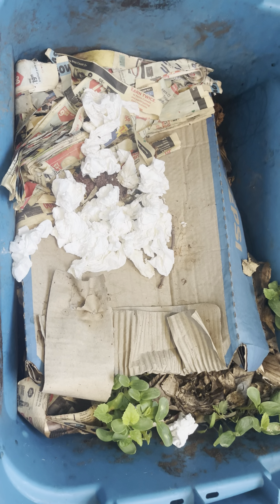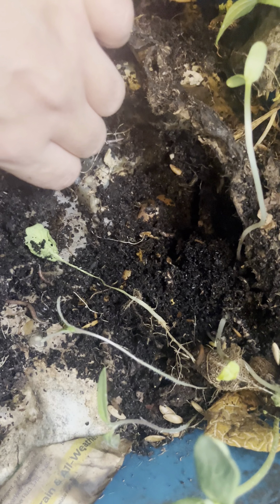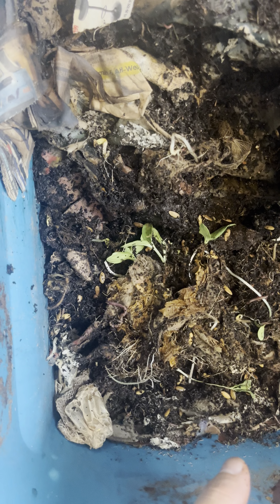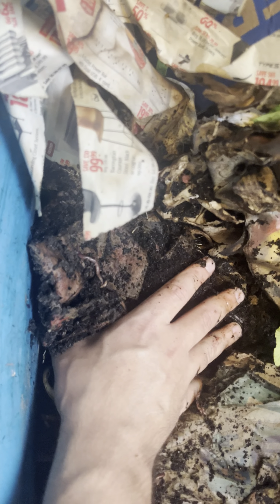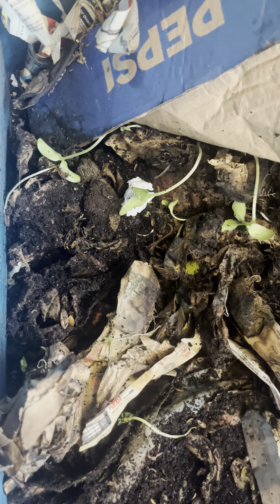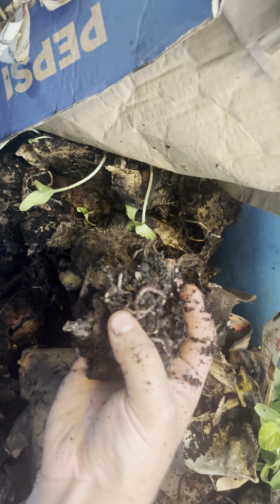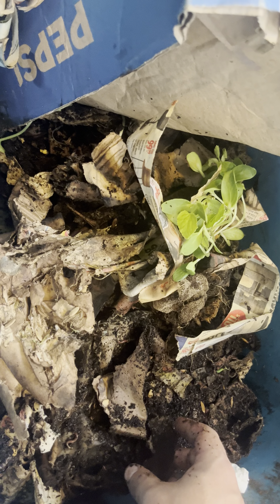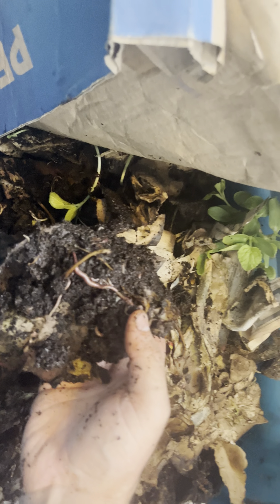I neglected my worm farm.. what happened? (Lots of breeding)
Worms are decomposers some neglect is fine, start a worm farm for a valuable vermicompost, use the worms for fishing or feeding animals, and reduce your waste that goes to landfills.